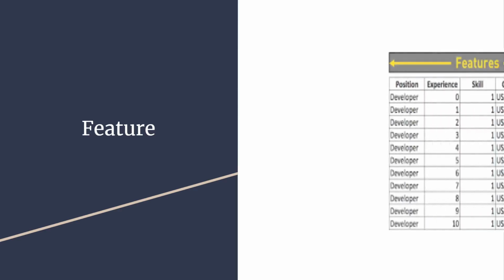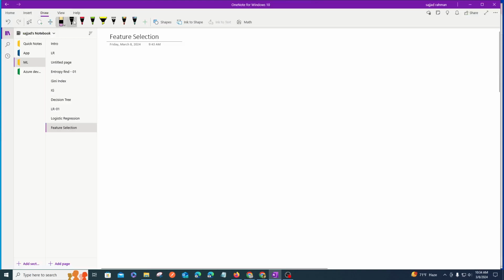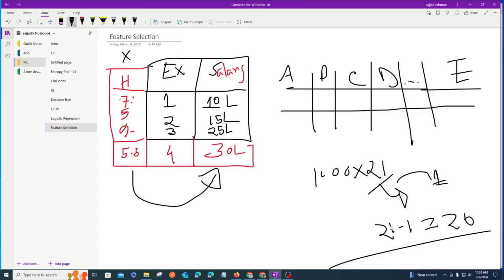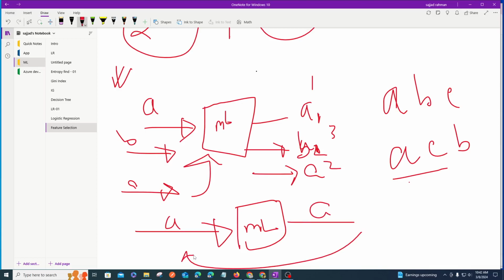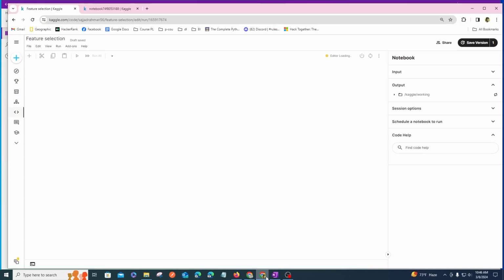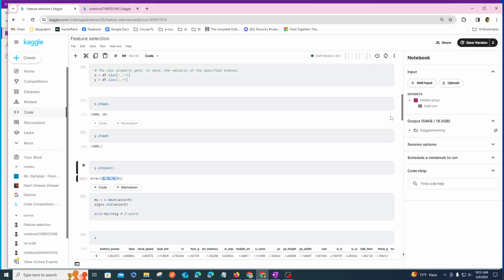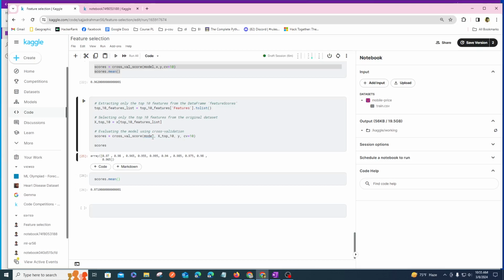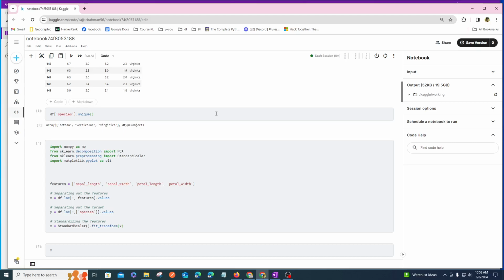Feature Selection and PCA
Unlocking Data Insights: Feature Selection and PCA Workshop

Are you ready to supercharge your data analysis skills? Join our immersive workshop focused on feature selection and principal component analysis (PCA). In this hands-on session, we'll explore the theory, practical applications, and essential techniques for optimizing machine learning workflows.

## Workshop Highlights:

1. Feature Selection Strategies: Learn how to strategically choose relevant features that enhance model performance and interpretability. We'll dive into various methods for identifying critical attributes in your data.

2. Dimensionality Reduction with PCA: Discover the power of PCA—a technique that transforms high-dimensional data into a more manageable representation. By capturing the most significant information while reducing complexity, PCA enables better insights and streamlined modeling.

3. Hands-On Practice:  Both PCA and Feature Selection Code describe

[Kaggle-code] for updates, code snippets, and additional resources.

Don't miss this opportunity to level up your data science game! 🚀🔍📊